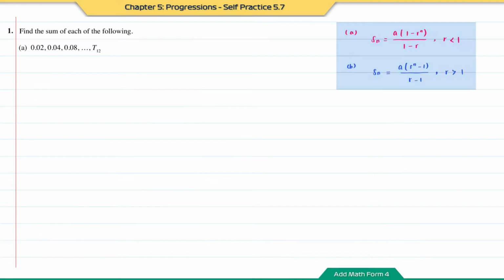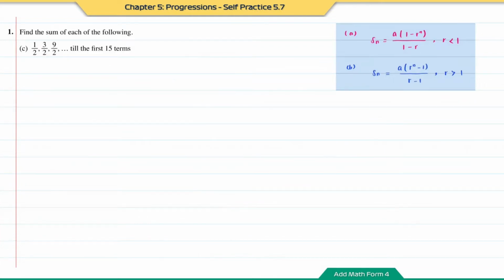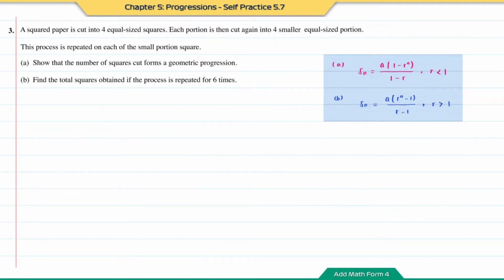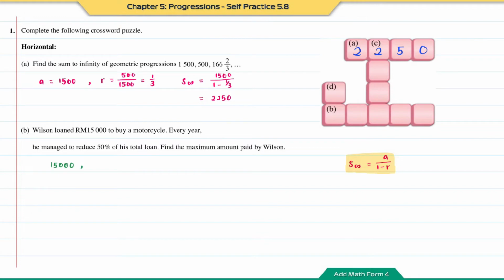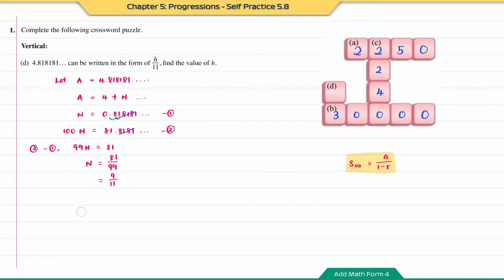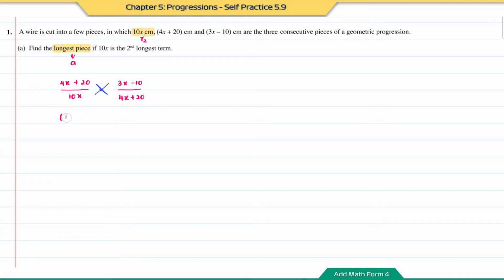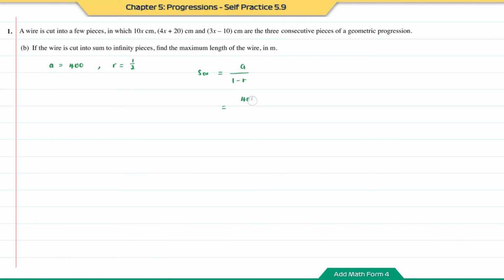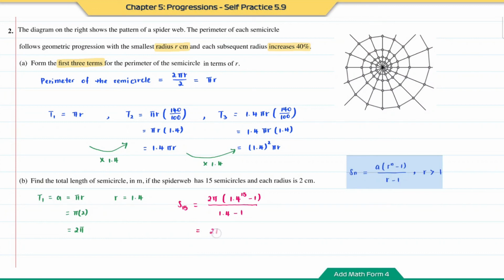Add Math Form 4 - Chapter 5: Progressions - Self Practice 5.7, 5.8 & 5.9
Solve problems involving geometric progressions [Sum of nth terms and sum to infinity].

Self Practice 5.7
Question 1 - 00:00
Question 2 - 05:25
Question 2 - 08:38

Self Practice 5.8
Question 1 - 11:29

Self Practice 5.9
Question 1 - 20:17
Question 2 - 26:31